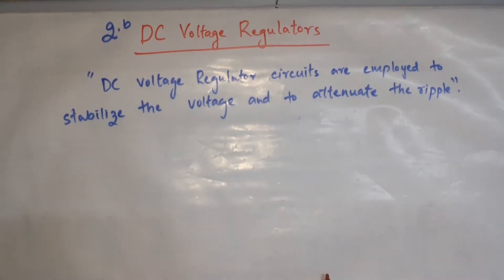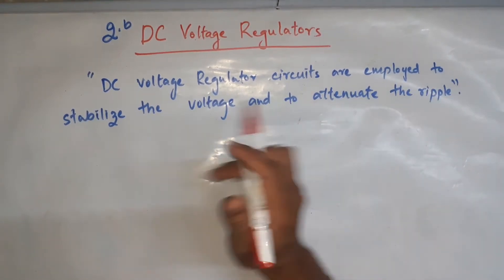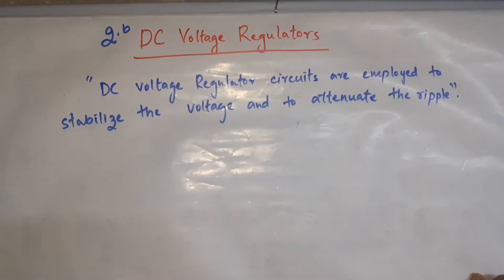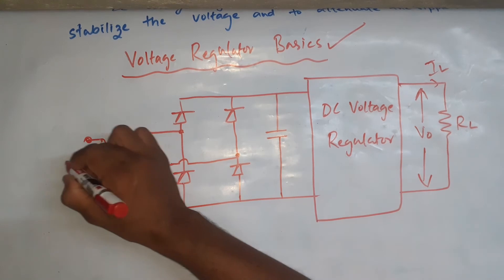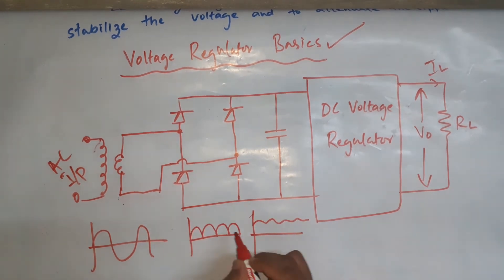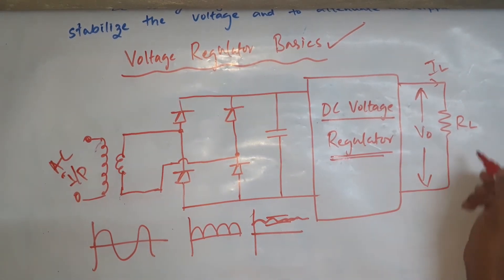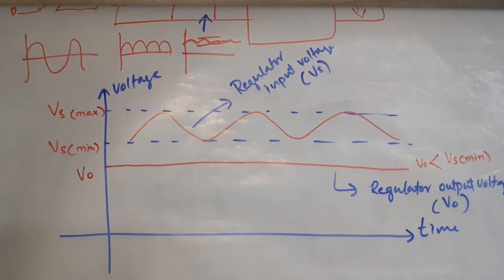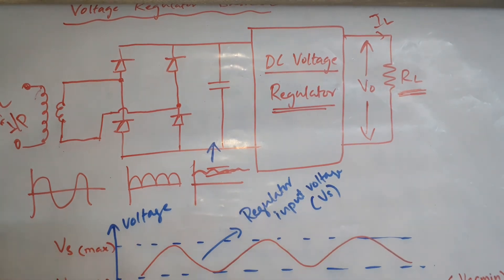DC Voltage Regulator Basics | opamp class 31